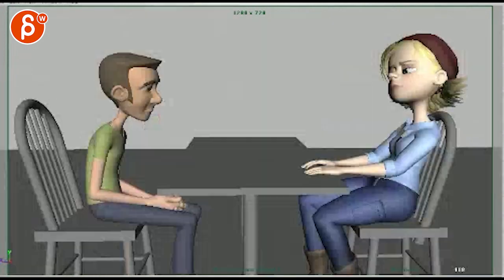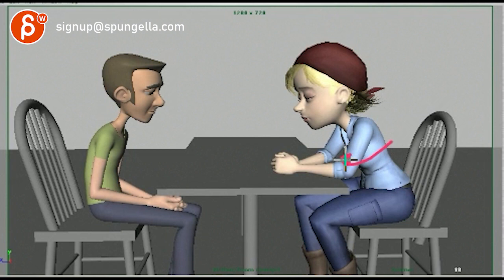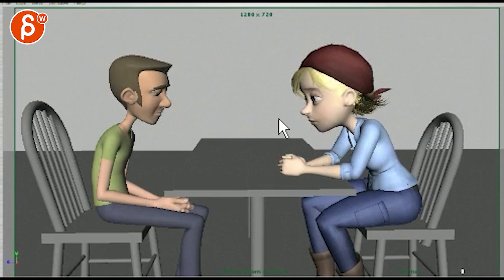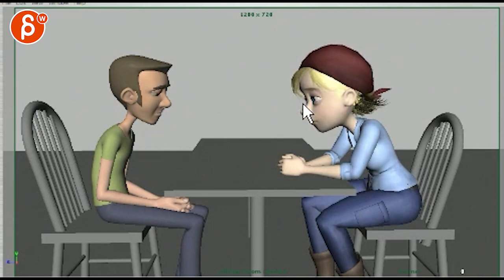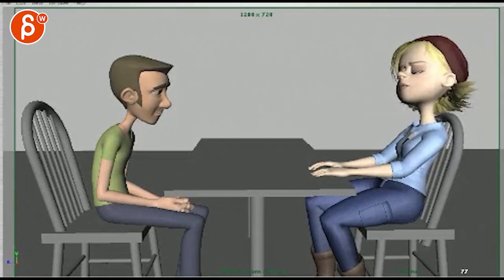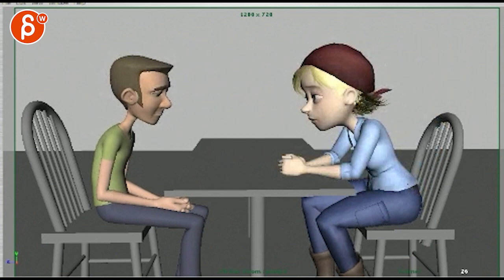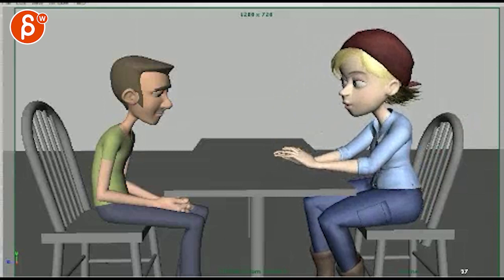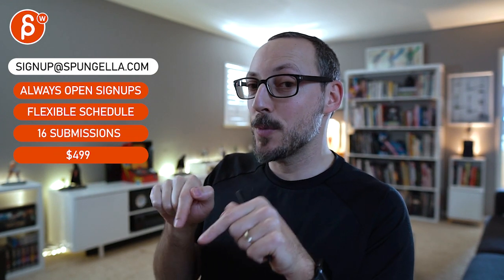Animation Workshop Feedback - Lucas Ridley #3 (2013)